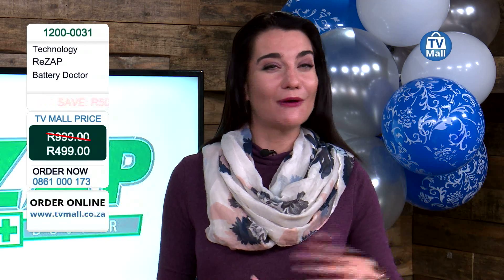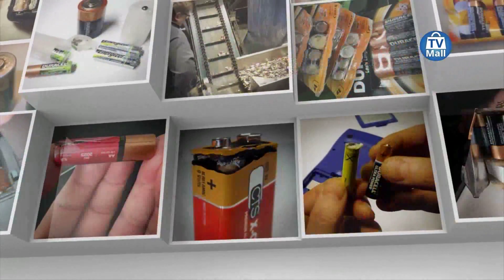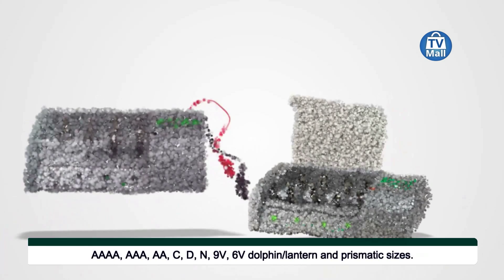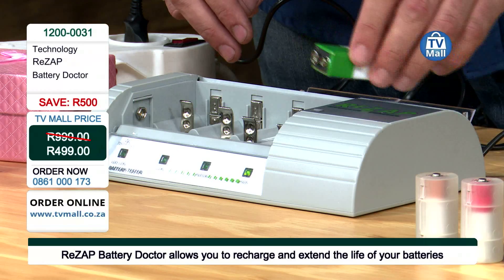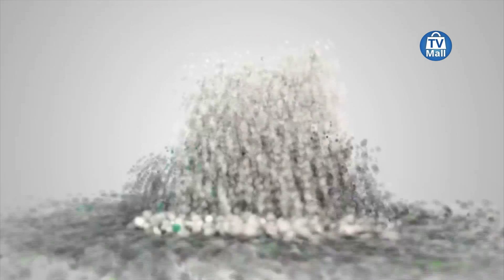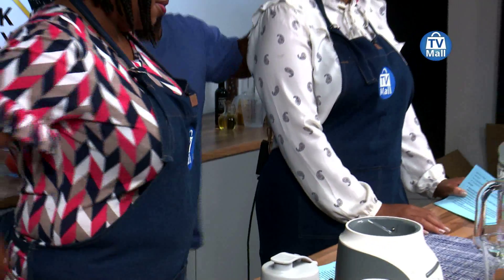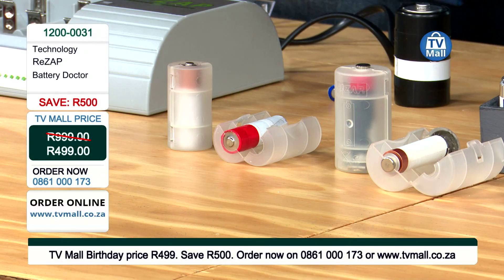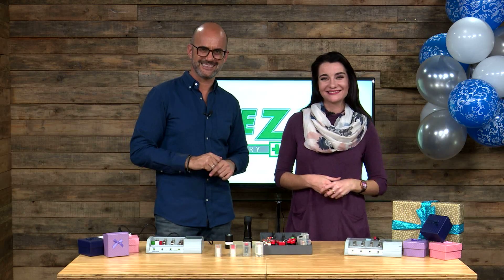BIRTHDAY SPECIAL! ReZapp Battery Doctor: 1200-0031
SAVE on the Battery Doctor between 1 and 8 June 2019!

FEATURES
• ReZAP Battery Doctor allows you to recharge and extend the useful life of your batteries – even batteries that are supposedly non-rechargeable.

• ReZAP Battery Doctor allows you to recharge ordinary Alkaline batteries up to 15 times.

• Supports most domestic size batteries including AAAA, AAA, AA, C, D, N, 9V, 6V dolphin/lantern and prismatic sizes.

• Supports Alkaline, Titanium, RAM (Rechargeable Alkaline Manganese), NiCd (Nickel Cadmium) and NiMH (Nickel Metal Hydride) batteries.

• Automatically detects different sizes and types of batteries.

• Individual charging feature supports up to four mixed sizes and types of batteries simultaneously.•

It also comes with ReZAP Battery Converters which allows you to convert AA batteries to C or D size batteries without hassle.